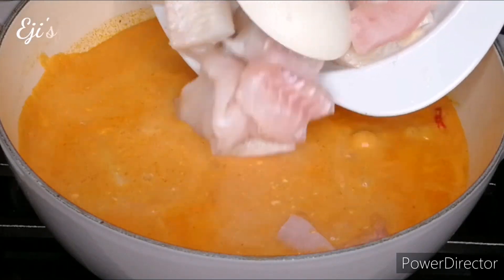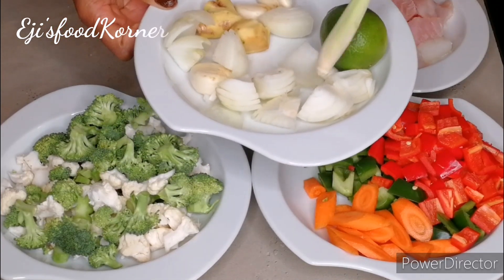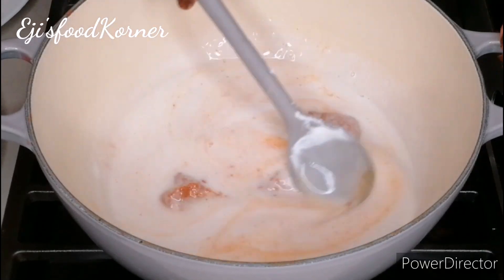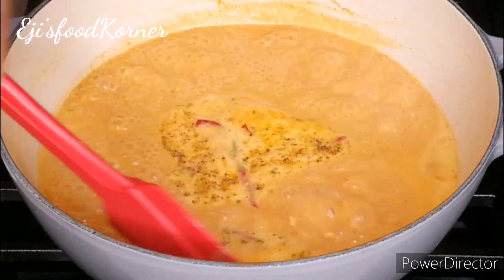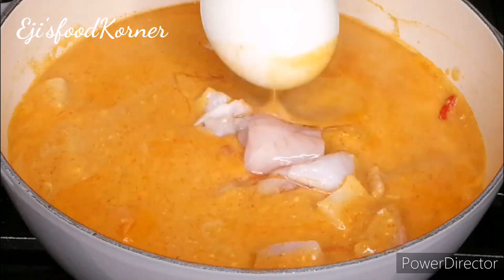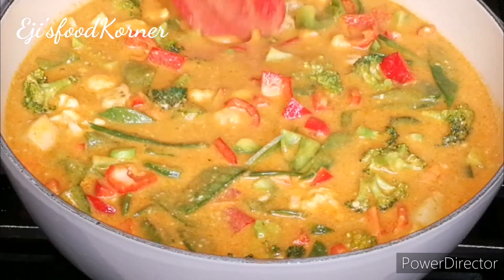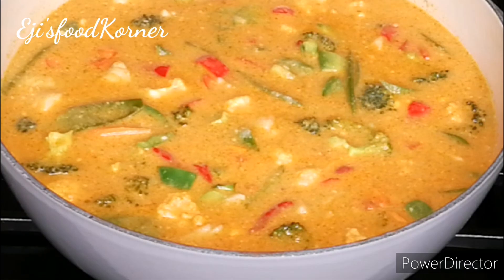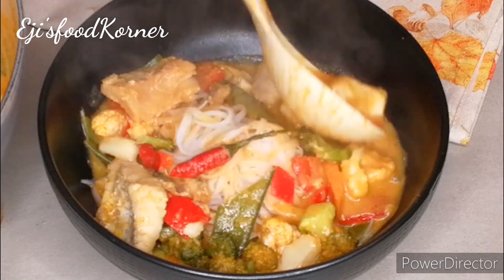HOW TO COOK FISH CURRY SAUCE /DELICIOUS FISH CURRY SAUCE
Hello Beautiful Friends Welcome back to my YouTube channel, in today's recipe I will be cooking fish curry sauce with veggies, this sauce very quick to put together and it is very delicious as well.
You can use any ingredients,vegetables and proteins of your choice.
It be eating with any rice and noodles of
Your choice too
Please try this recipe out and and thank Eji later😁😋👍🏾

Ingredients
Thai curry paste
Fush
Coconut cream
Vegetable seasoning
Salt
Black Pepper
Paprika
Sugar Beans
Broccoli
Cauliflower
Onions
Garlic
Ginger
Lemon grass
Corrinda lead
Lime juice /zest

Some Recipes You Might Like To Try Out

Eji'sfoodKorner Eji_luv
Eji'sfoodKorner